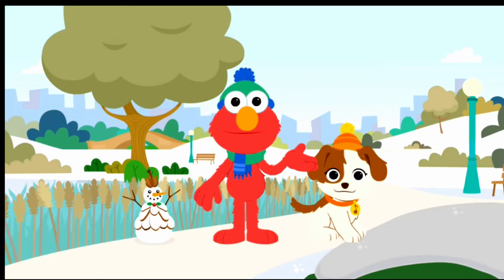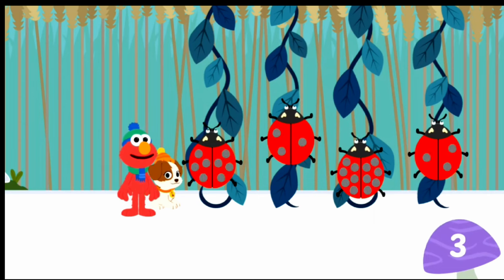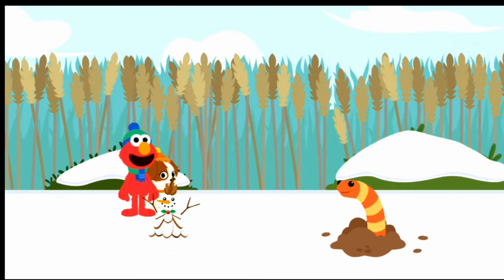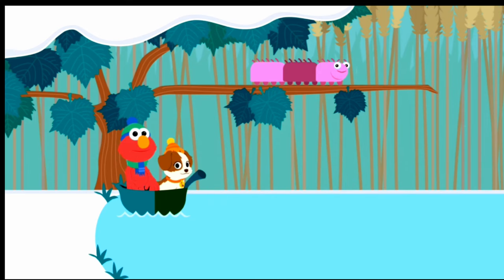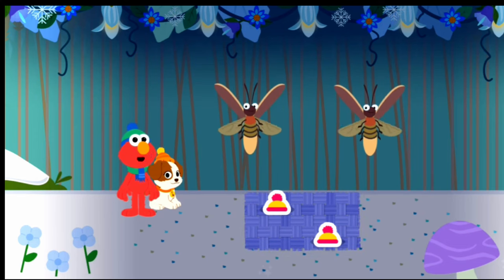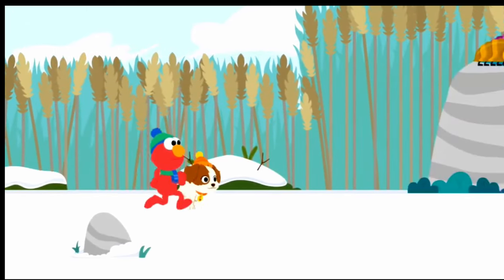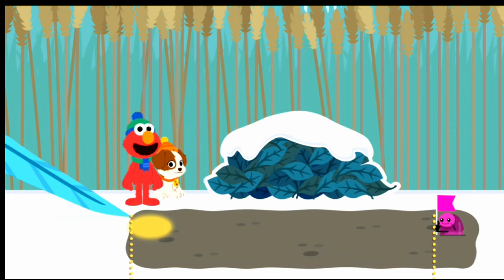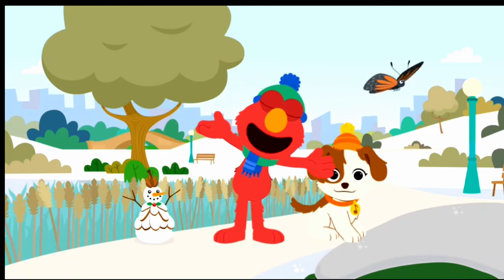BBC 4 KIDS | Elmo Back Yard Bug Hunt | Sesame Street | Puppy Day With Elmo | Elmo's World